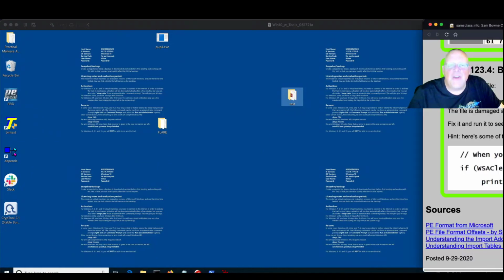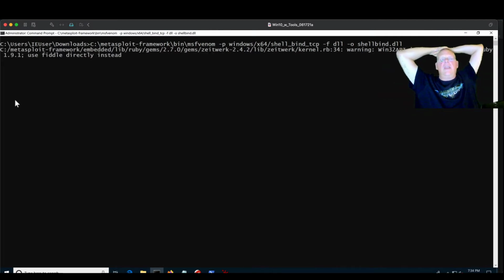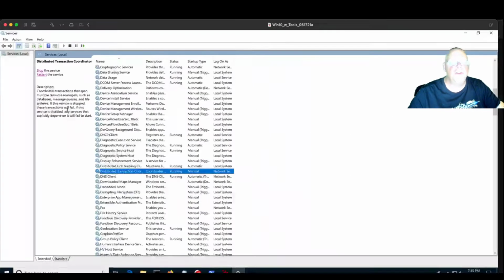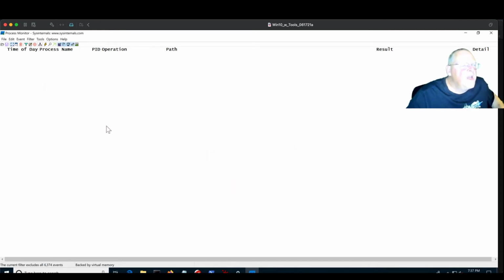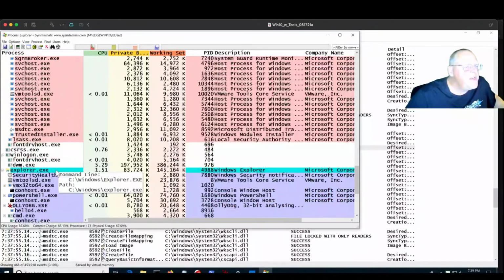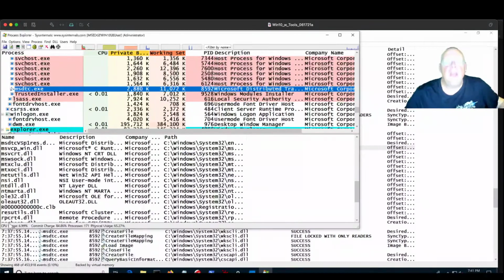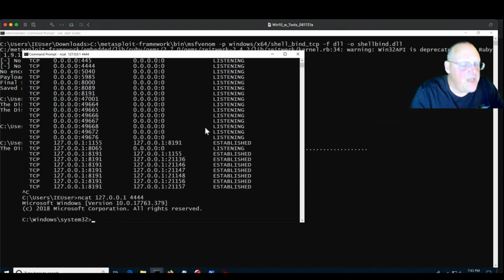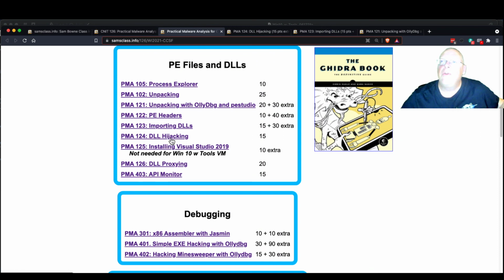PMA 124 DLL Hijacking